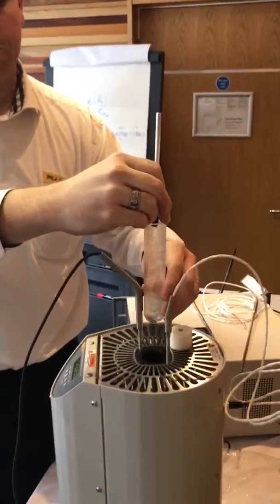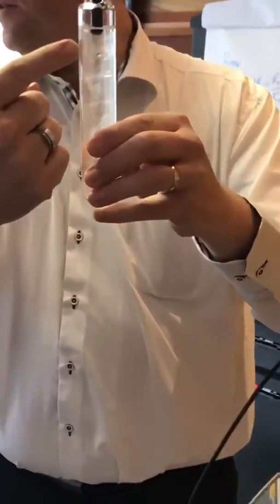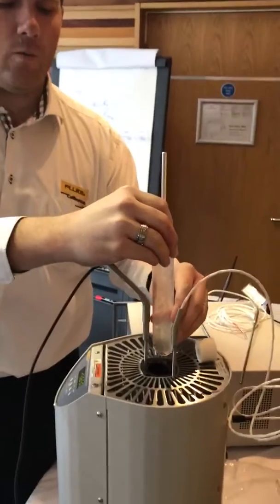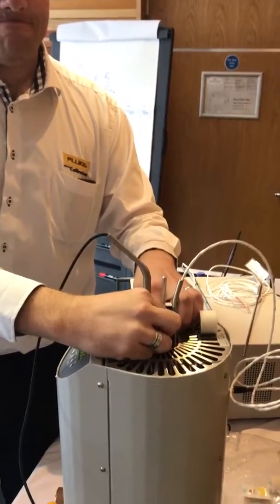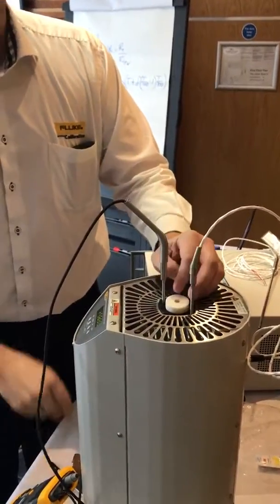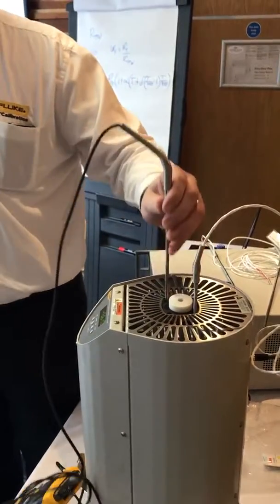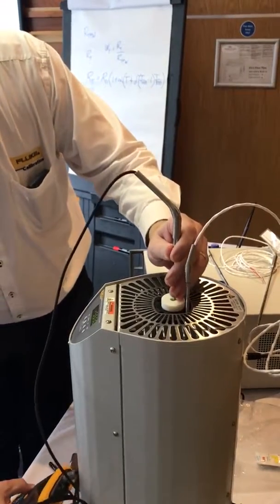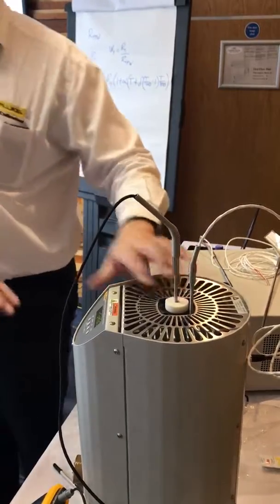Creating a Triple Point of Water with a Fluke 9210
Fluke 9210 mini triple point generated by Thomas Harper at our customer training day. 0.01 degC absolute at an uncertainty of 0.0005degC   !!!